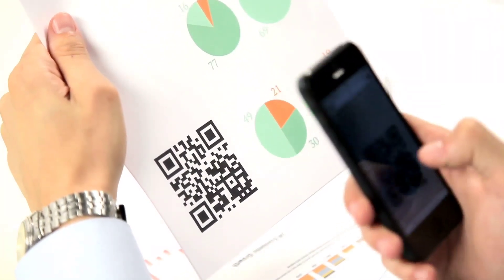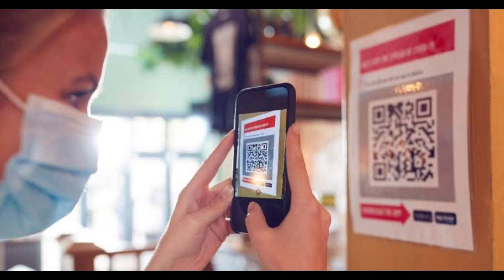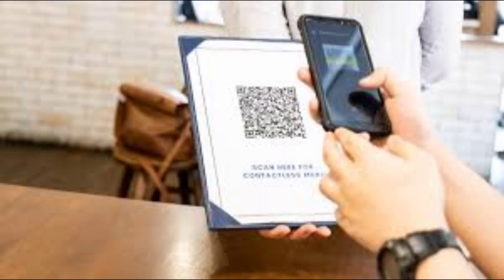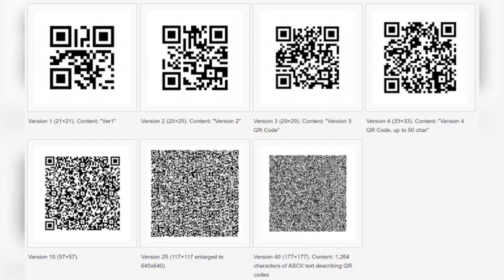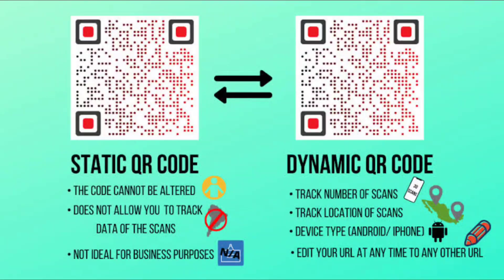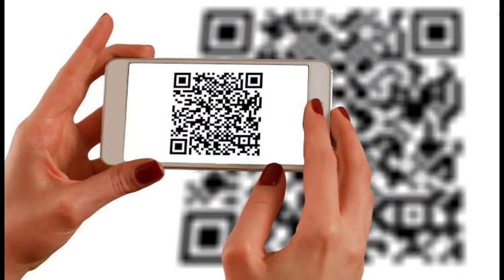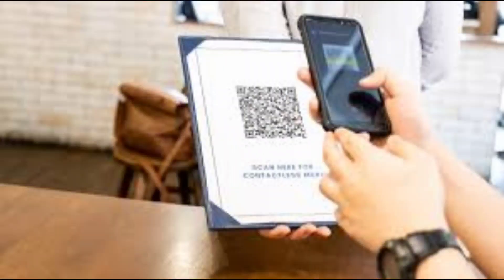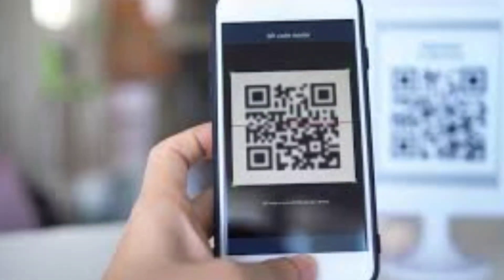How QR codes work? Science behind QR Codes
Ever wondered how you scan a QR code from your smartphone and it helps you shop, make online payments or take you to webpages. This video tells you how does a QR code work and what is the science behind it.